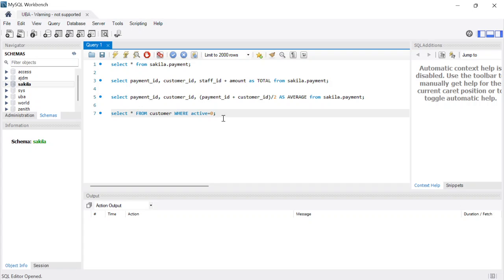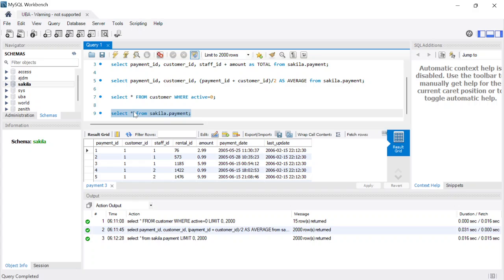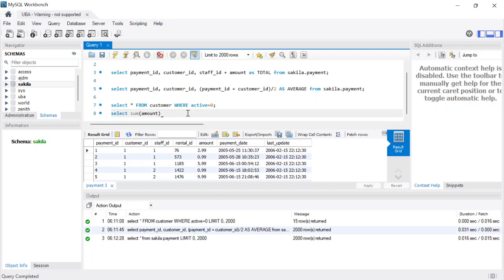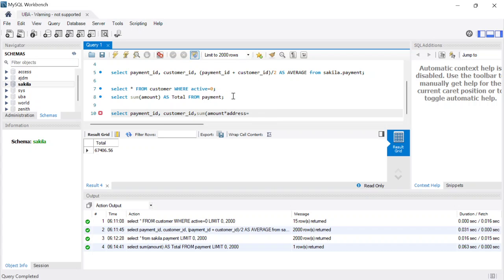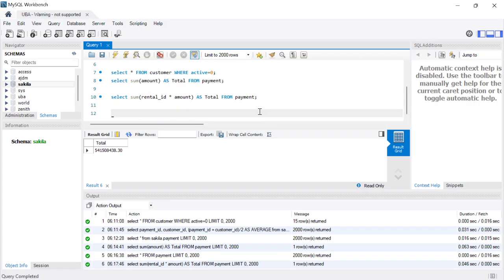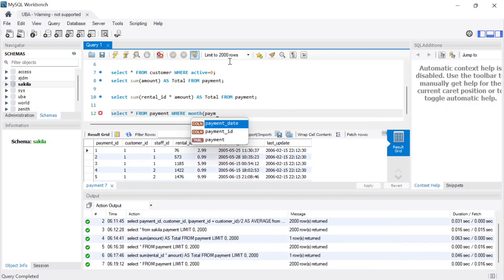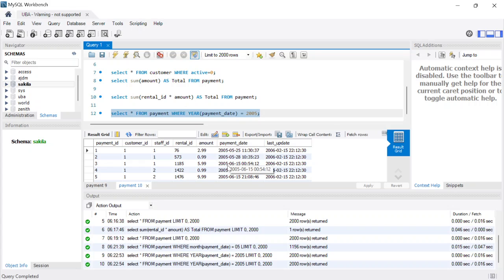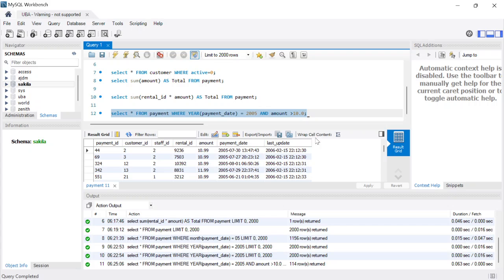Operators and Functions in SQL